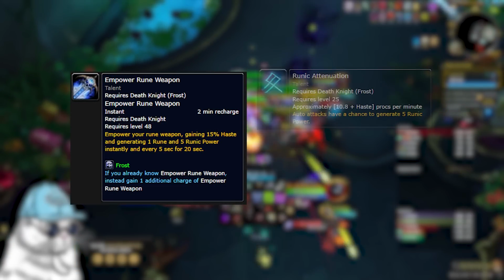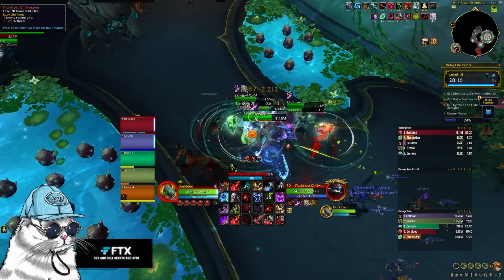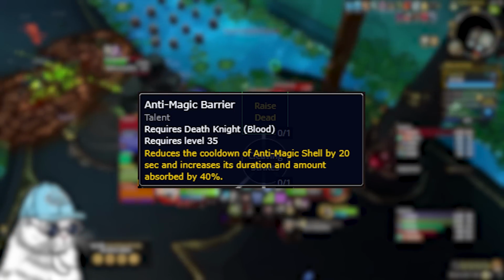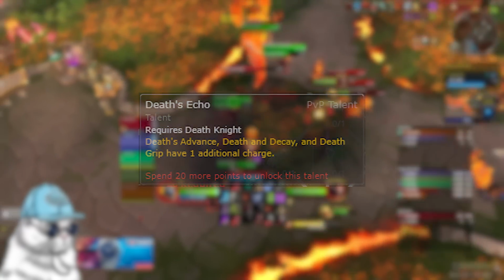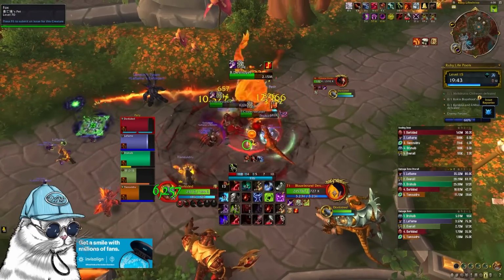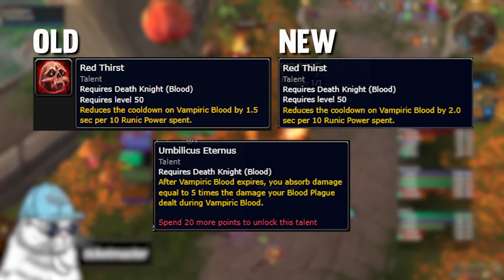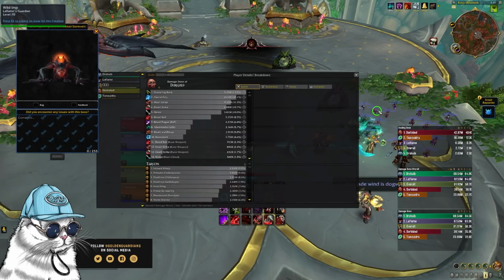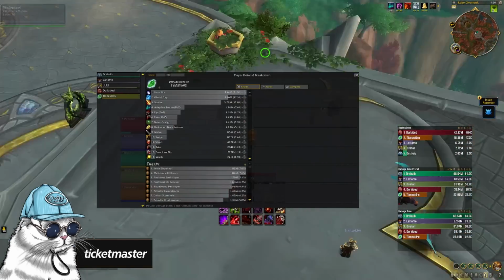BDK Beta M+ Impressions | DRAGONFLIGHT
First impressions on blood death knight in dragonflight beta after the first weekend of M+ testing.

0:00 Intro
0:24 Whats new?
2:11 How it plays/fun
2:33 Numbers
3:11 Will it be good?

I will continue to provide tank and general content as long as people remain interested. Leave feedback and questions down below for me to see!